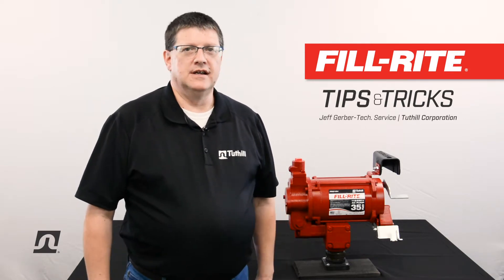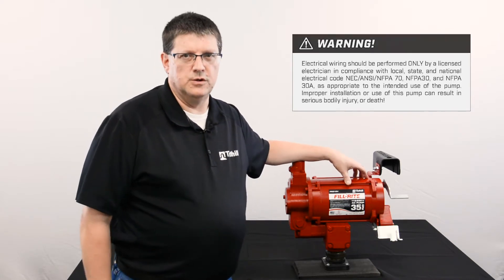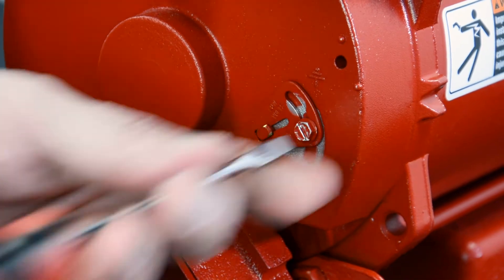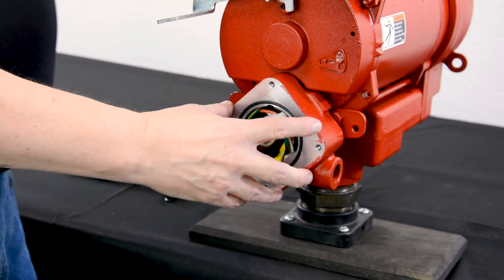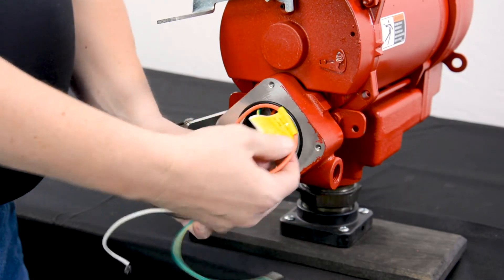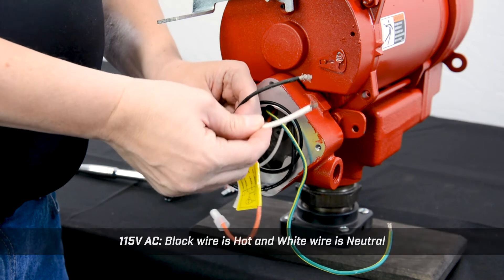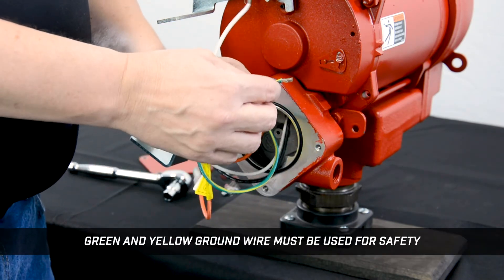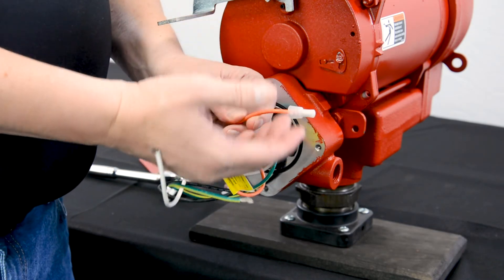Fill-Rite Tips & Tricks: How to Wire a FR300 Series Dual Voltage Pump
This video identifies the wires and voltage switch on the FR300 series AC fuel transfer pumps.